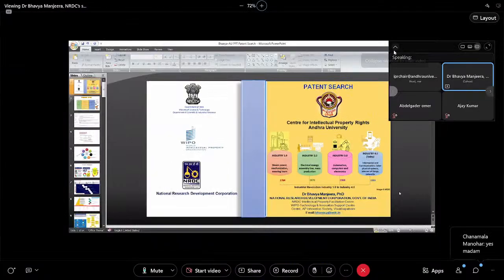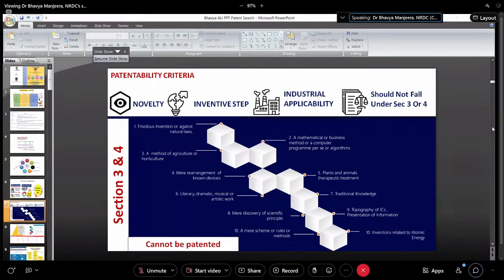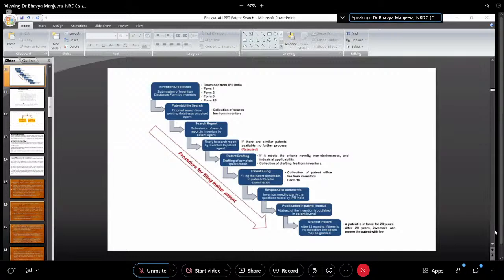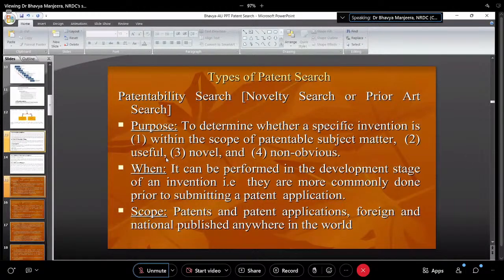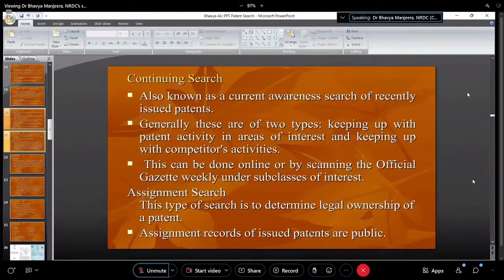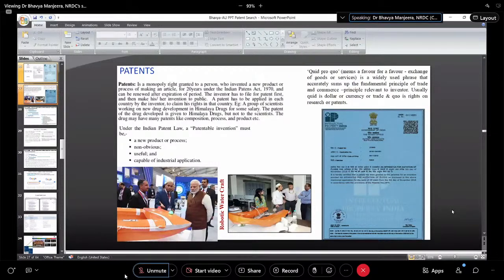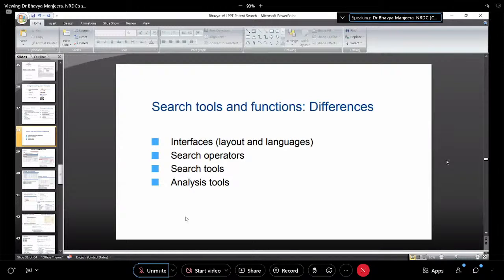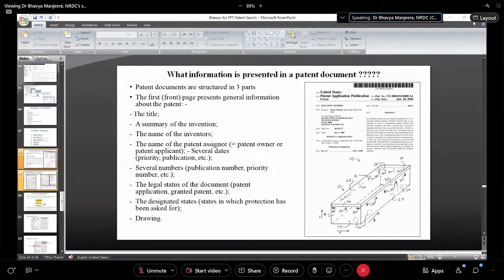Patent Search Tutorial